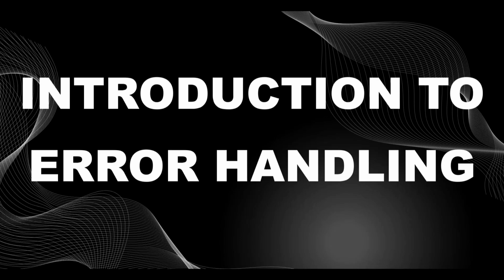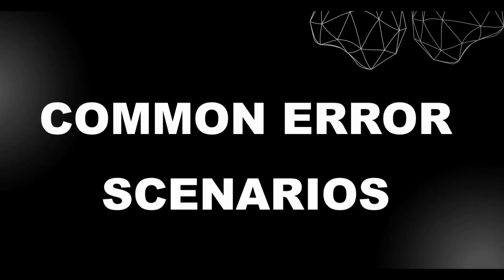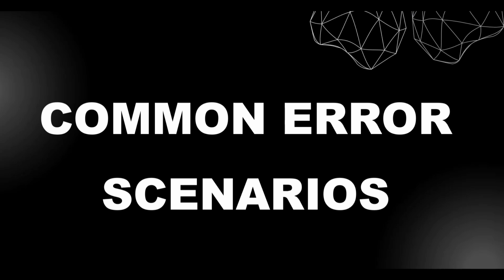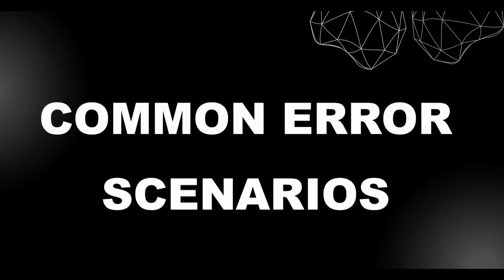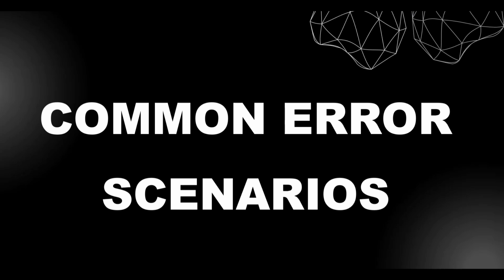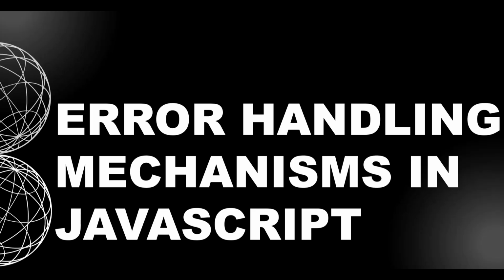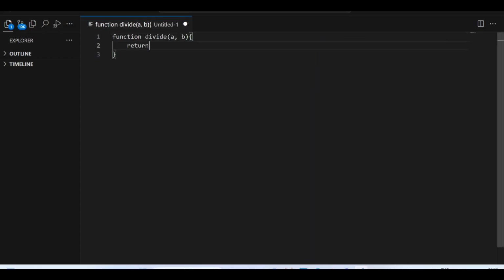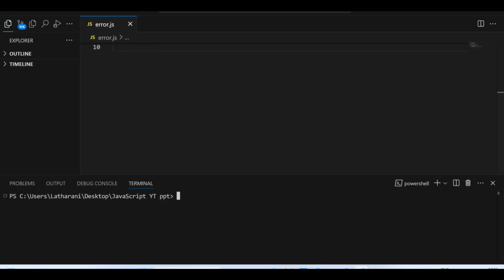Handling Errors in JavaScript: A Beginner's Guide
here in this tutorial we will learn about error handling in JavaScript